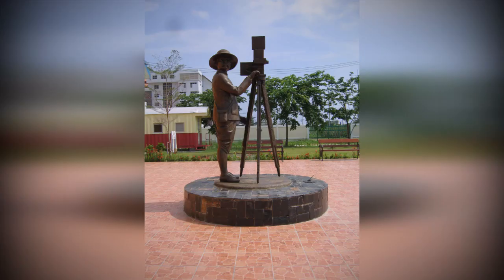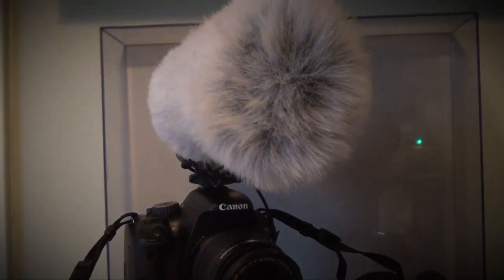DSLR Video Explained - Pros And Cons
Everyone seems to be shooting with HDSLRs lately, but is it right for you?